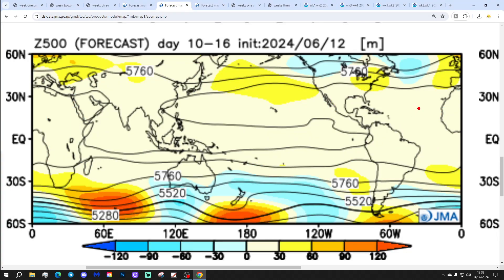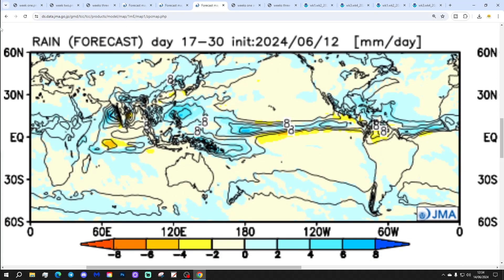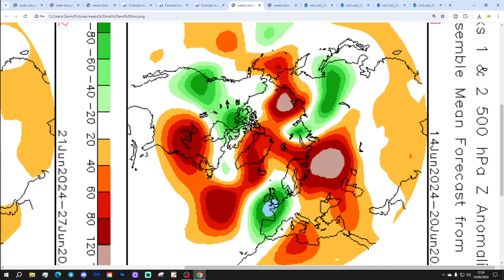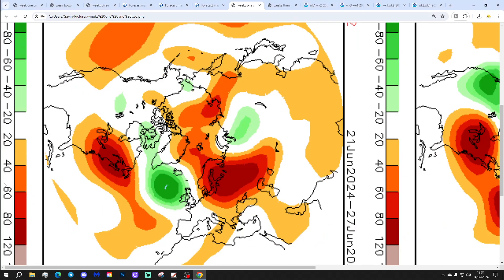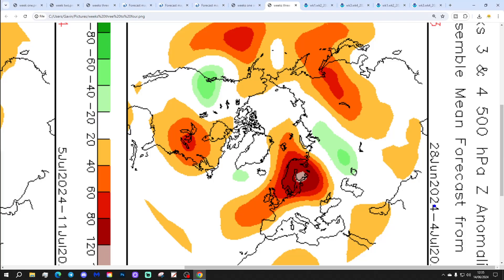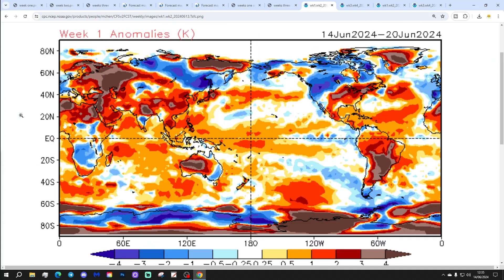Warmer Into July With JMA Friday?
Welcome to this weeks JMA Friday - Your weekend starts here!

This update will be taking us from today -  14th June to 13th July 2024 and we could be looking at warmer weather into July if JMA Friday is correct...

💡  Video Credits: 💡

 💡 GWV Links: 💡